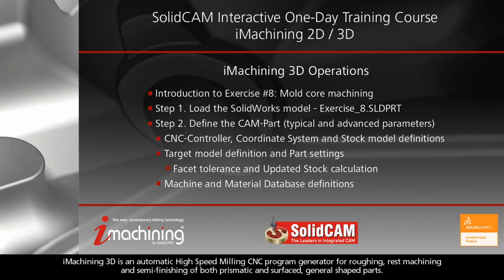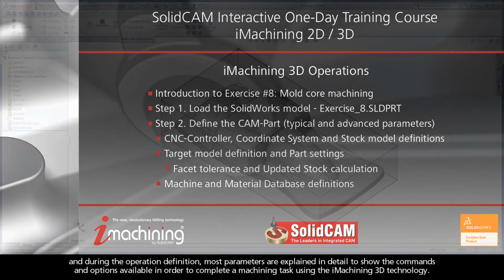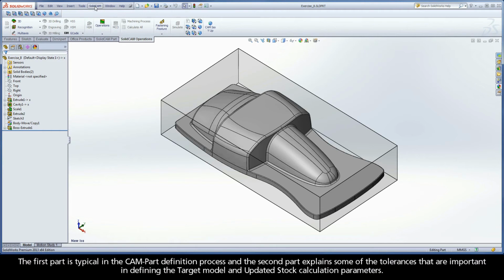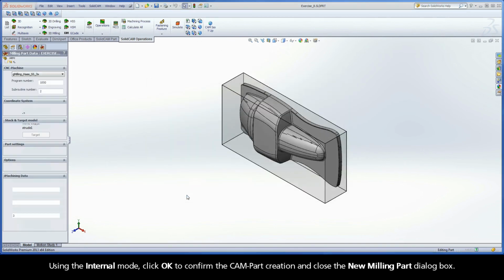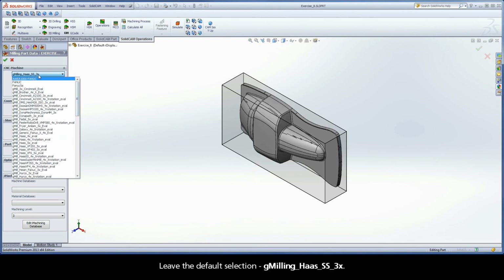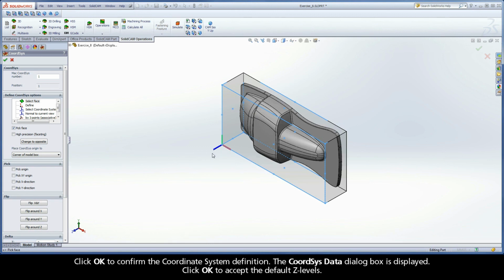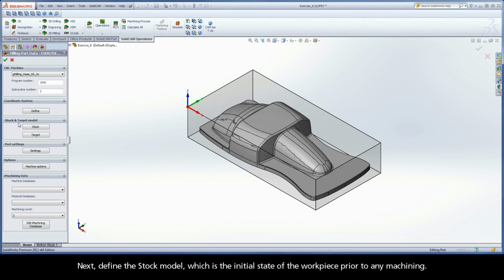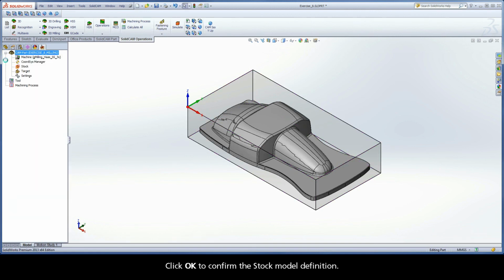SolidCAM iMachining Training Course - Exer #8: Define the CAM-Part for iMachining 3D (typical)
After loading the CAM-Part (Step 1), this video is Step 2.1 in Exercise #8 of the Interactive Training Course for iMachining. The following actions are implemented to complete the CAM-Part definition process for iMachining 3D. For the first part, you have to activate SolidCAM and create a new milling CAM-Part. Completing this step also includes selecting the CNC-Machine Controller (gMilling_Haas_SS_3x) and defining the Machine Coordinate System and Stock model.